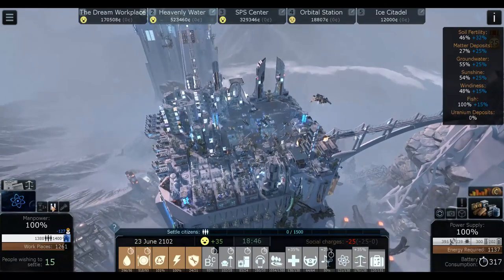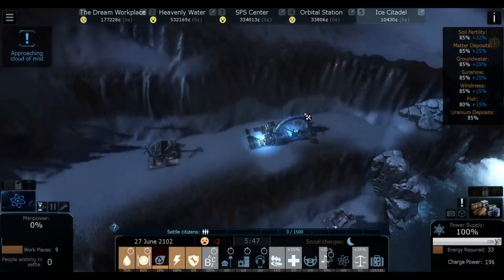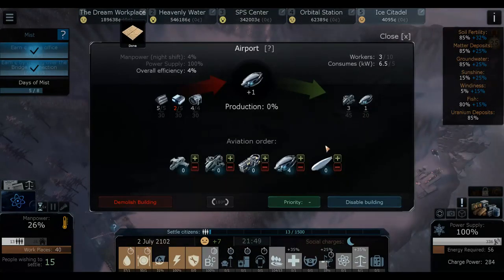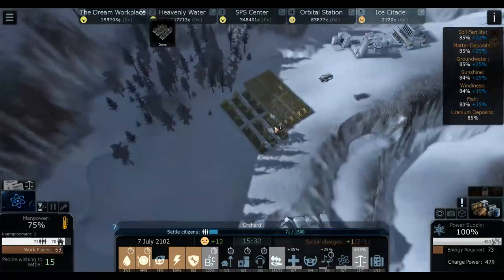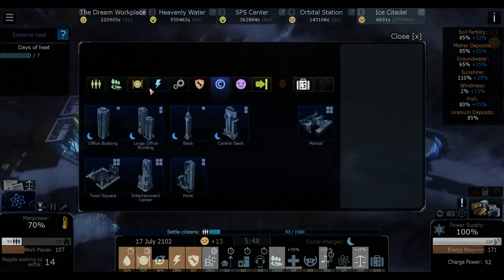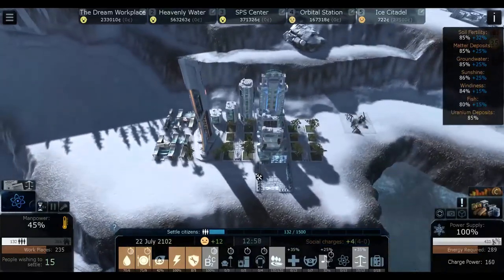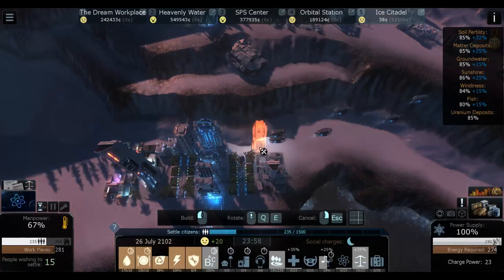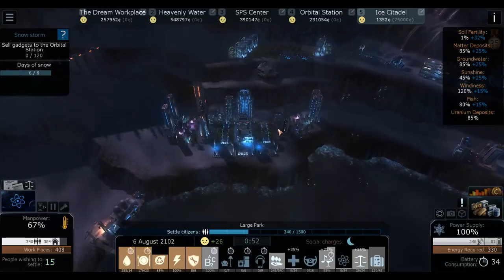Cliff Empire - Last Area Revealed - Let's Play Ep. 30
Join me on my playthrough of Cliff Empire. A city building game with some unique challenges like unemployment benefits or managing multiple cities at once with limited space.